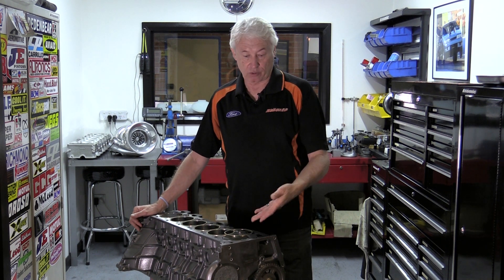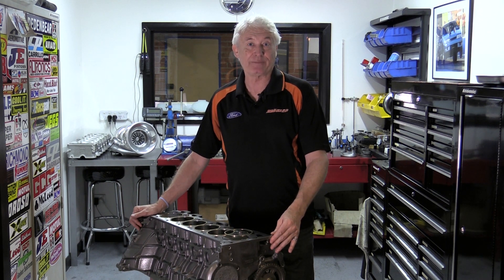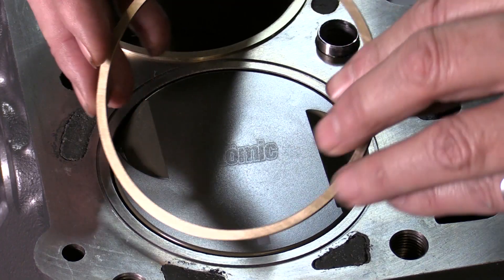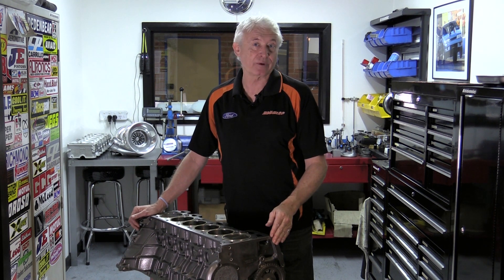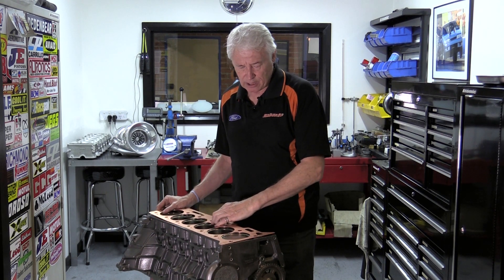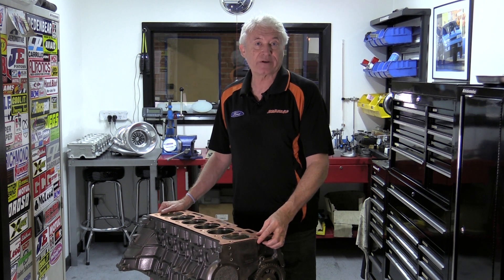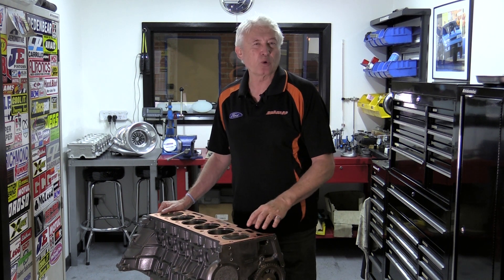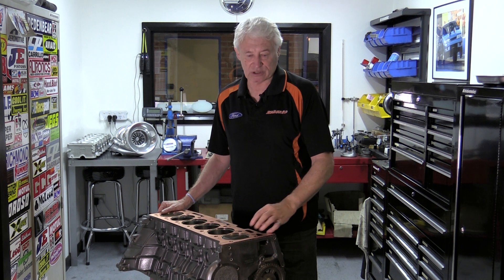Fire Ring Head Gasket Sealing System Explained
For more info on our gaskets, see page below.